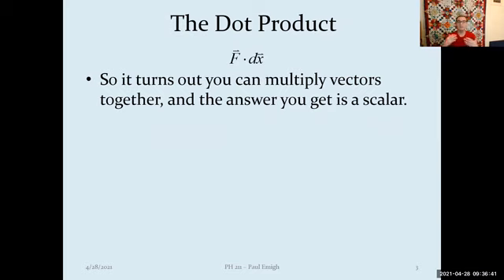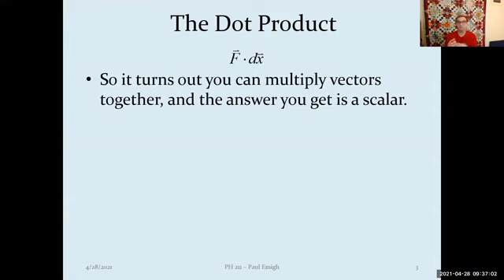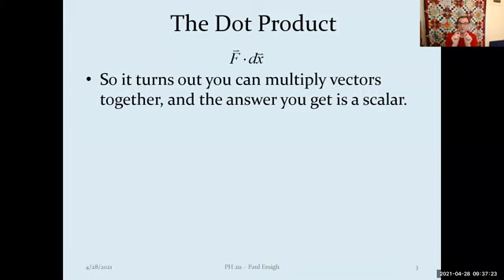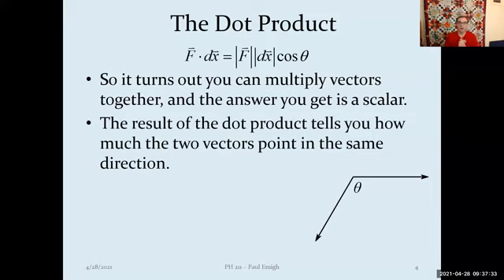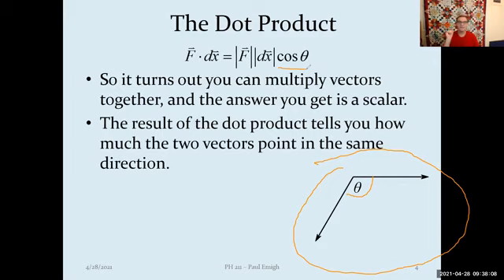The Dot Product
Recalling the dot product.